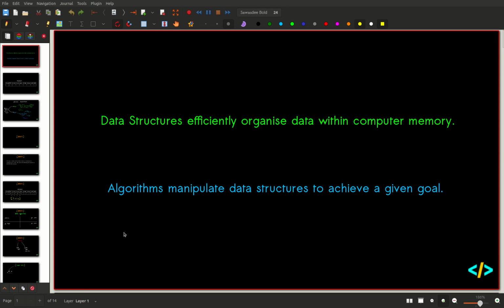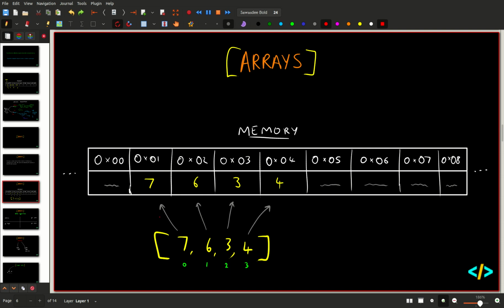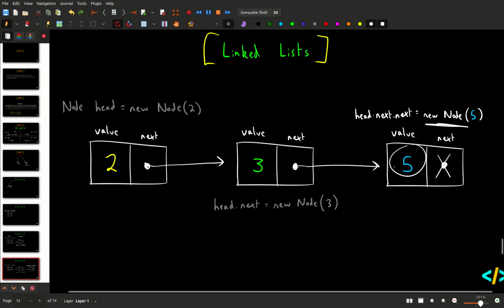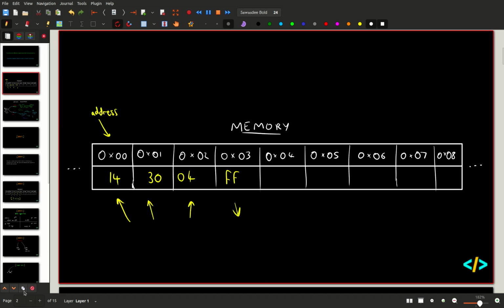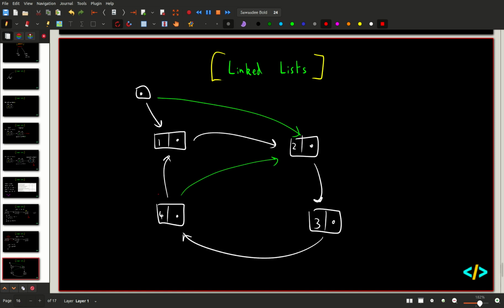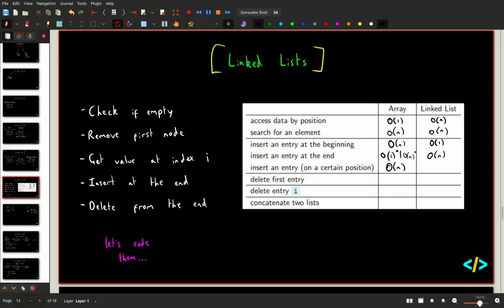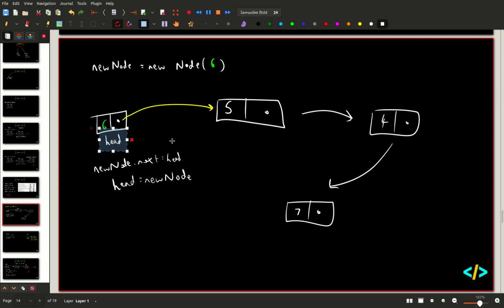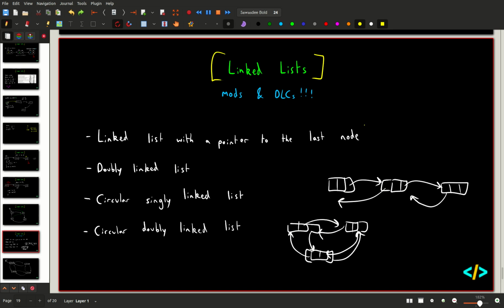DSA: Memory Management, Arrays, Linked Lists